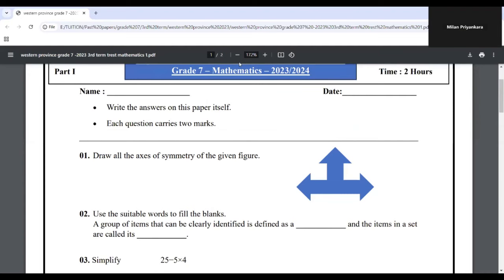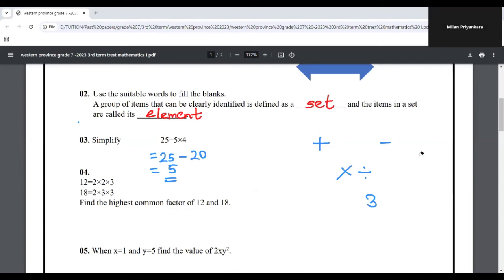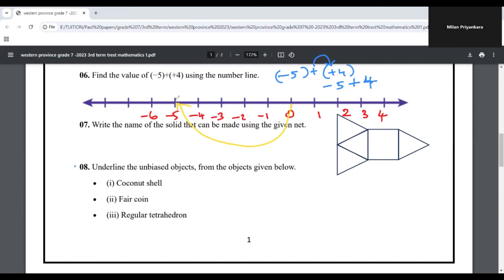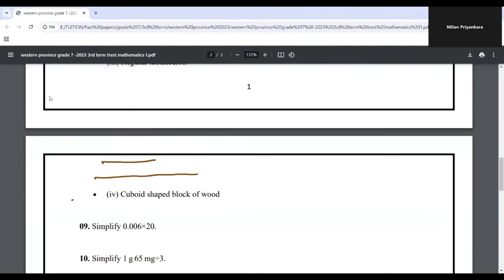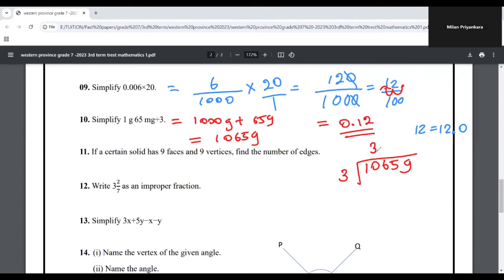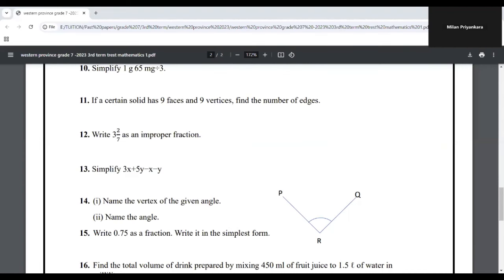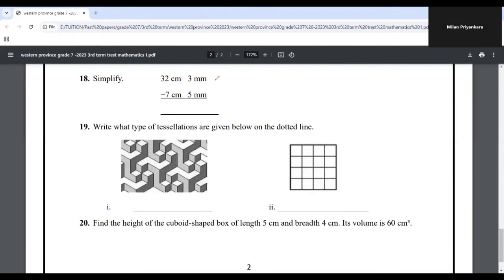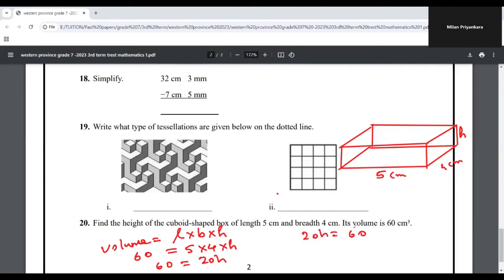Grade 7- Maths- Western Province - 2023/2024 - 3rd Term- English Medium- Paper 1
This Discusses Grade 6- Maths- Western Province - 2023/2024 - 3rd Term- English Medium- Paper 1.
Further, the required theory parts are also Discussed